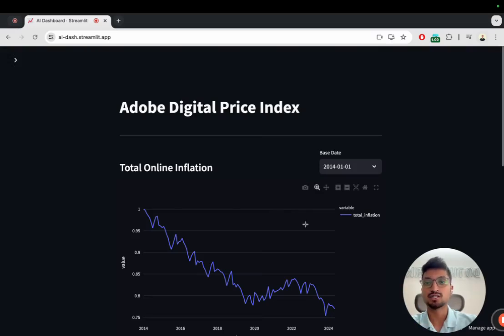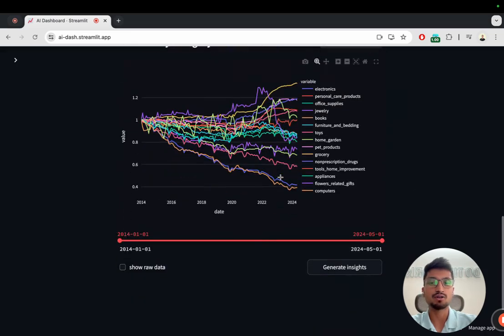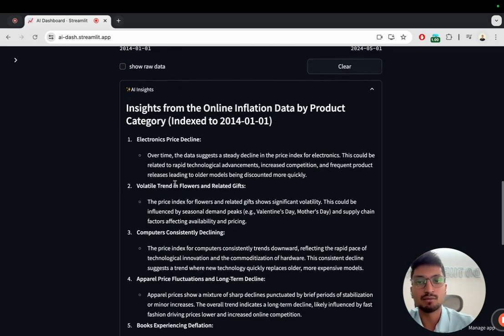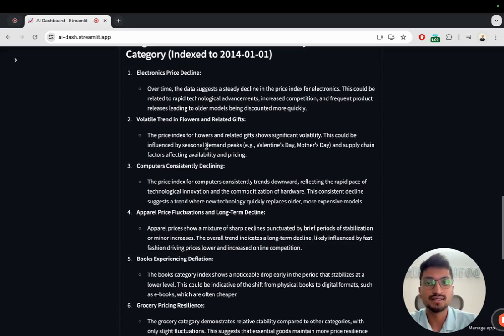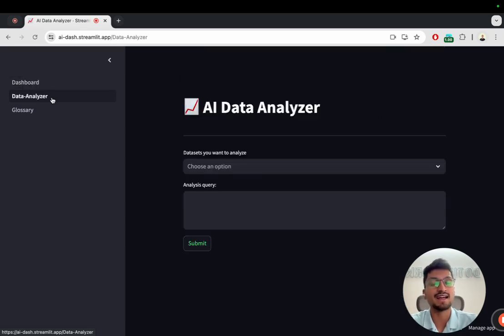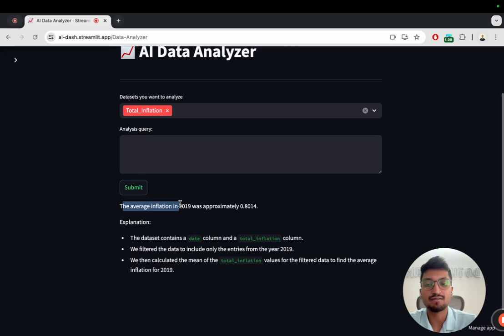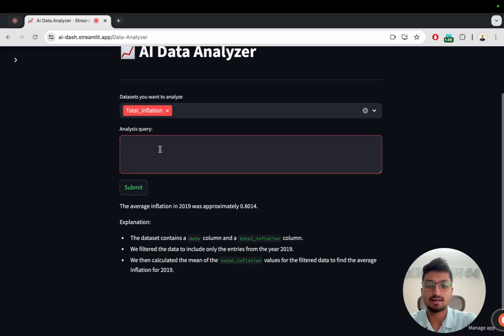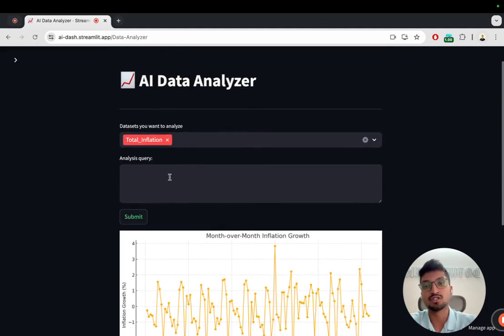AI Dashboard and Data Analyzer 📊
👋 Welcome to our demo of an AI-driven dashboard that transforms how you analyze and interpret data! In this video, we’ll walk you through the features and functionalities of this powerful tool designed to provide actionable insights with just a few clicks. 🚀

0:00 Intro
00:48 AI Insights
03:31 AI Data Analyzer

Our team of experts is ready to help you harness the power of AI and data to achieve your goals. 💡

Here is a link to the dashboard. Feel free to try it out for yourself. All you need is an OpenAI API key.